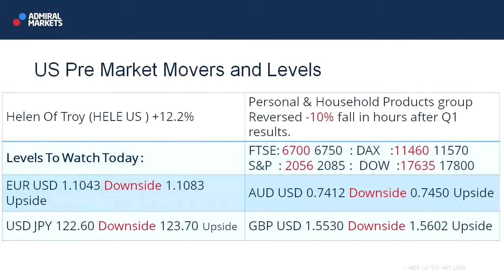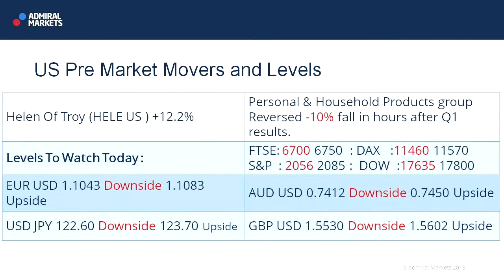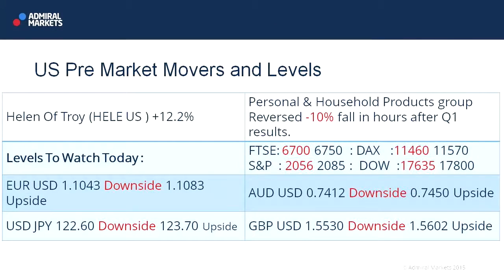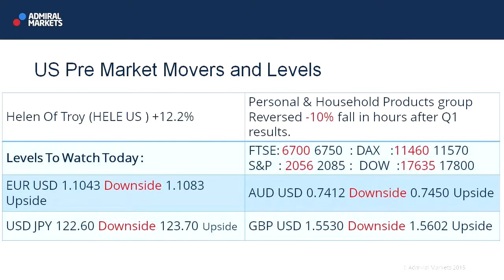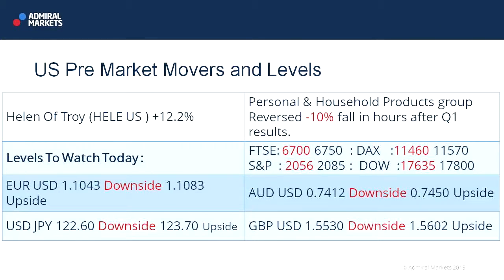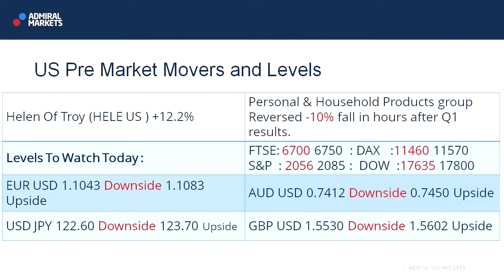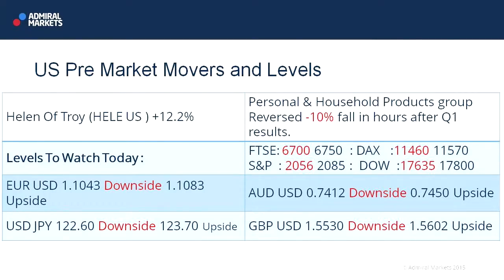Wall Street Crossover Show | 13.07.15 | US Pre-Market Movers & Levels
Admiral Markets UK Ltd is authorised and regulated in the UK by the Financial Conduct Authority: FRN 595450